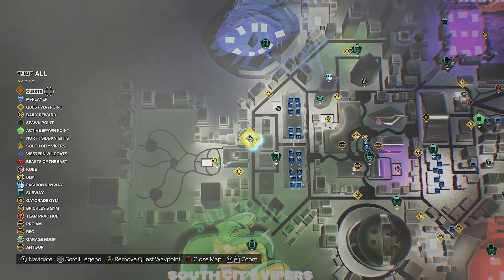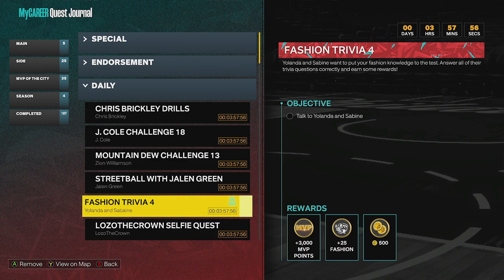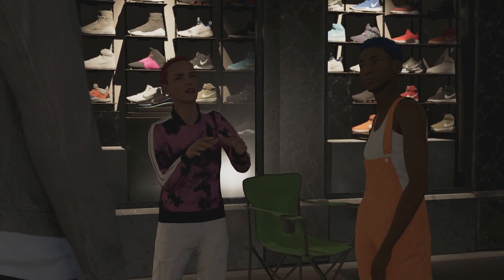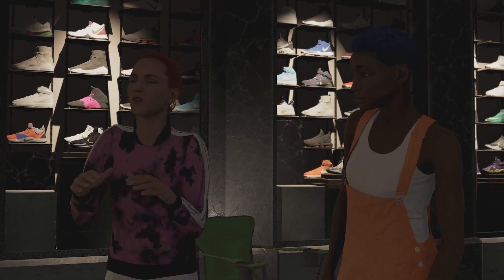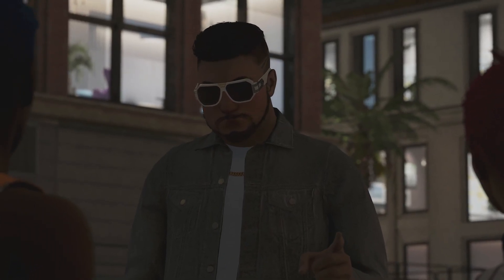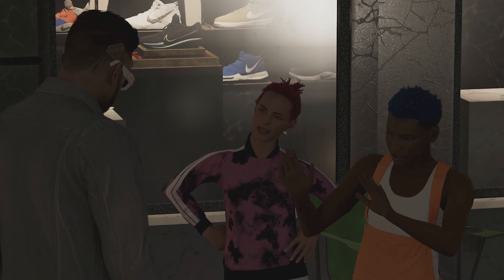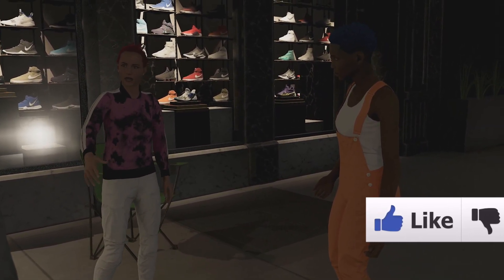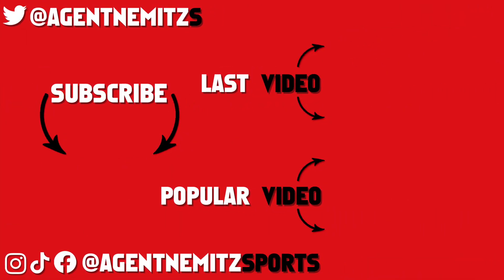How to do Fashion Trivia 4 in NBA 2K23 | NBA 2K23 Next Gen Tutorial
What's up everyone?! Welcome back to another tutorial video. In this NBA 2K23 Next Gen how to video I walk through how you can complete the daily quest known as fashion trivia 4 from Yolanda and Sabine inside of the neighboorhood. These quests are nice to know how to do because they grant you some Fashion Skill Points, VC, and other great rewards you might need while playing MyCareer this year. That being said, I show you each multiple choice question, and the correct answert to each one as quick as I can explain it. I hope that you found this tutorial useful!

Chapters:
Intro - 0:00
Showing where it is at on the map - 0:20
Showing the Quest Book - 0:43
Talking with Yolanda & Sabine - 1:02
Question 1 - 1:27
Question 2 - 1:50
Question 3 - 2:27
Subscribe - 4:00
Ouro - 4:05